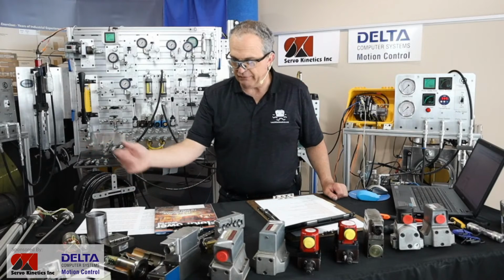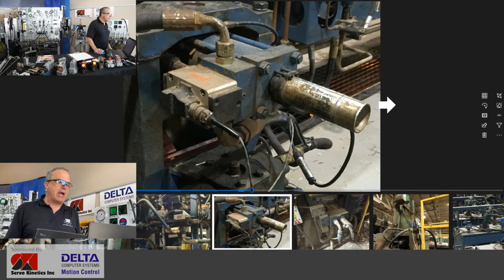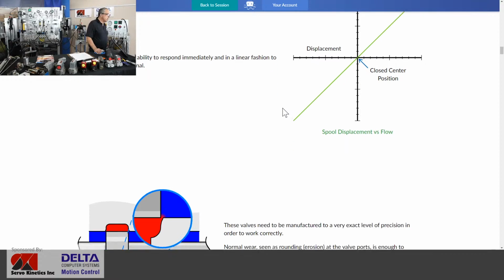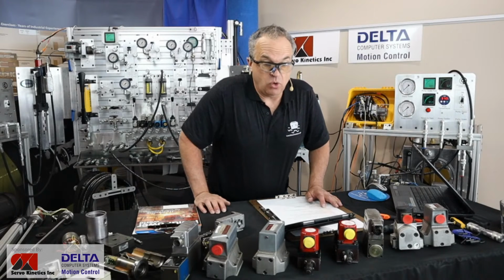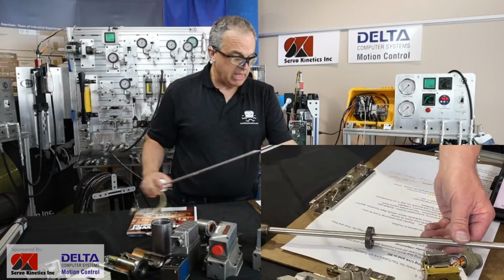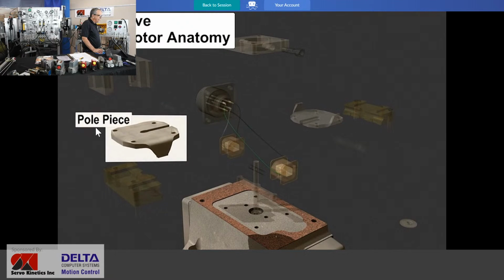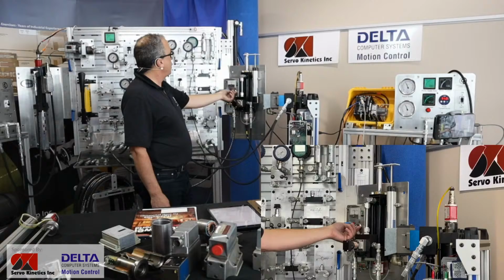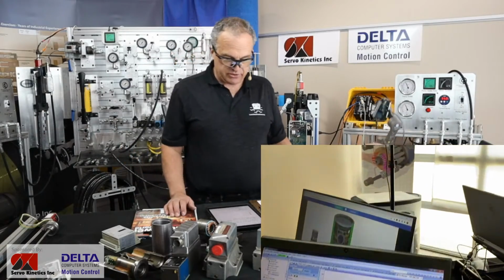Servo Valves: Live and in 3D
See servo valves running live from electronic controllers and with position sensors. Experience intricate 3D simulations, and learn troubleshooting tips! Use these servo valve learning materials for yourself here on our